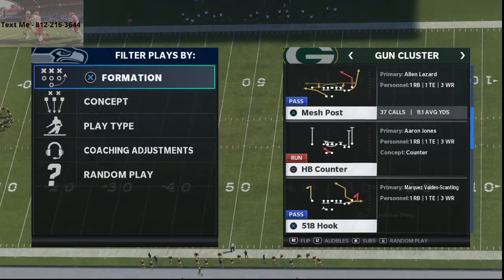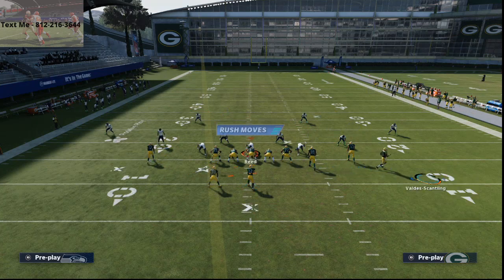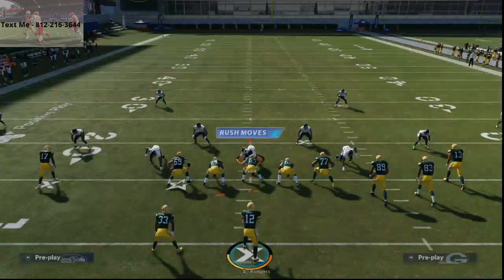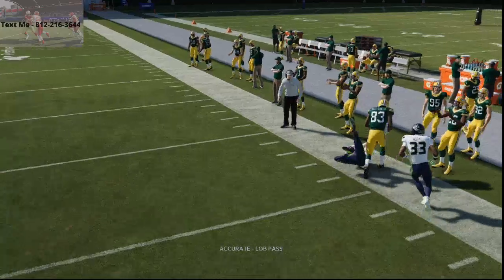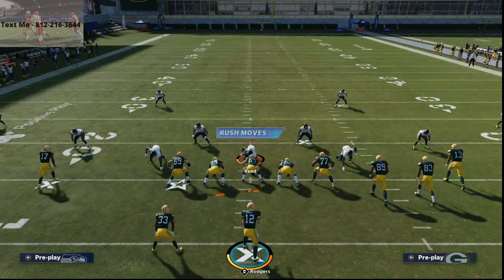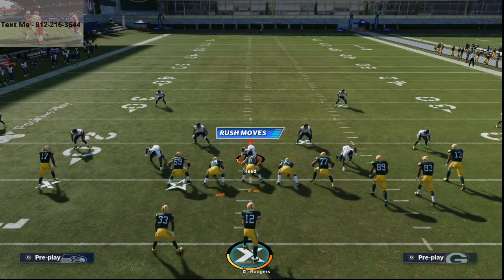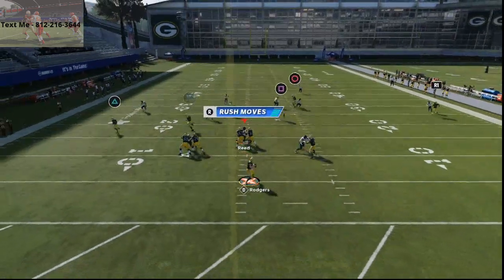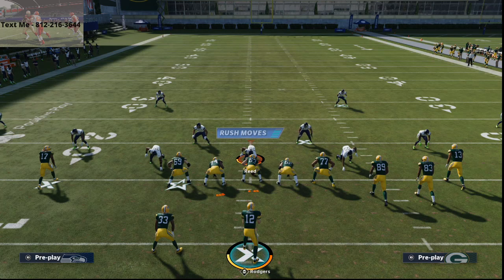This is the Best Zone Beater in Madden 21| Dot Every Defense Up With This Gun Cluster Money Play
AZ PB
Gun Cluster - Mesh Post